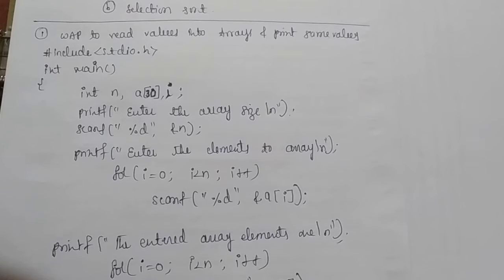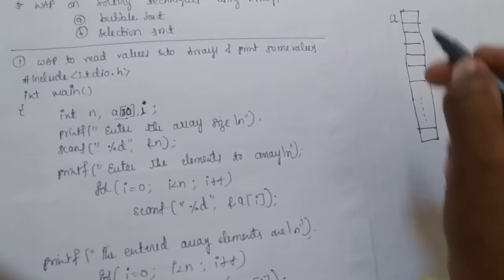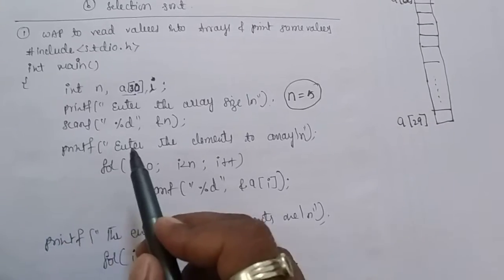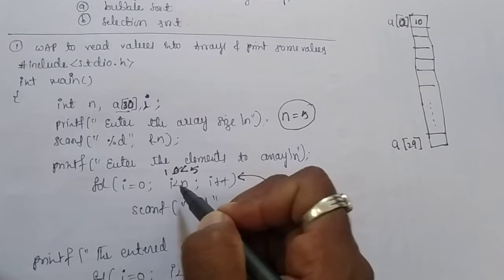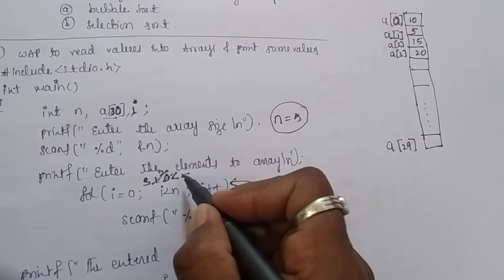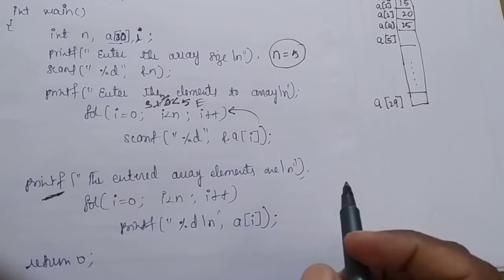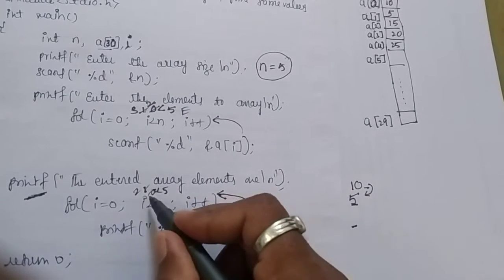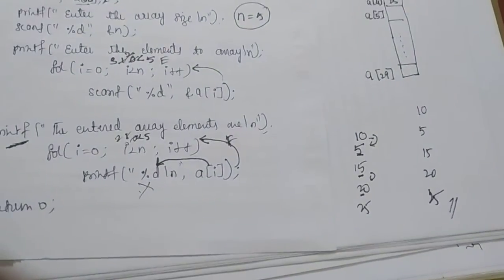Arrays in C, video 3- basic programs